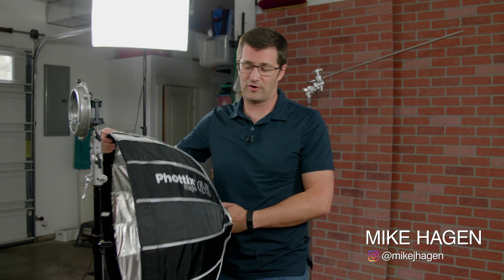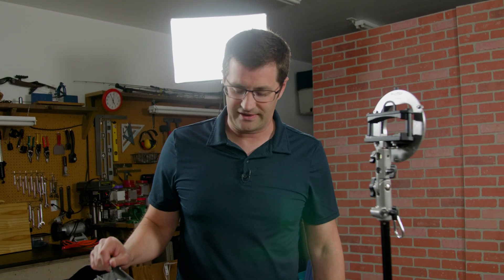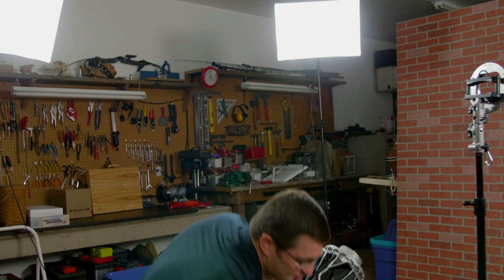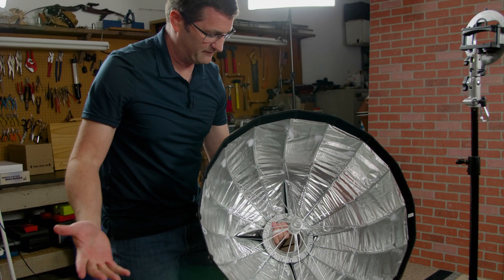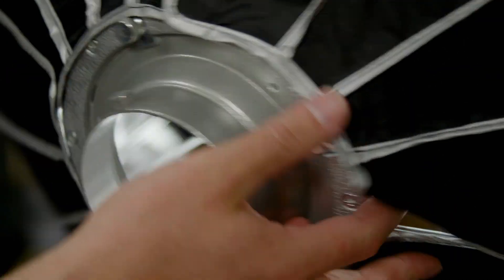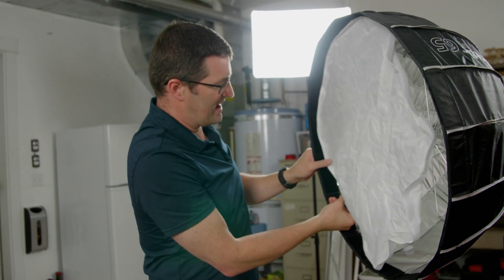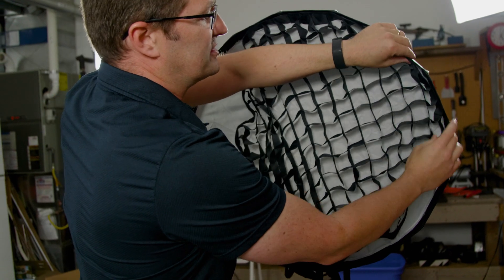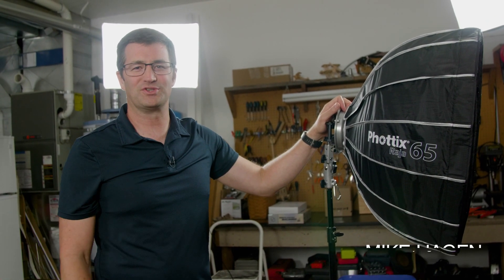Phottix Raja 65 Parabolic Softbox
The Phottix Raja 65 Parabolic Softbox is perfect for location photography. The modifier also works like a beauty dish, so the setup will serve two purposes in your kit.

The model I tested came with the Bowens mount speedring, but you can also purchase speedrings that work with Profoto and Elinchrome

Phottix Raja 65